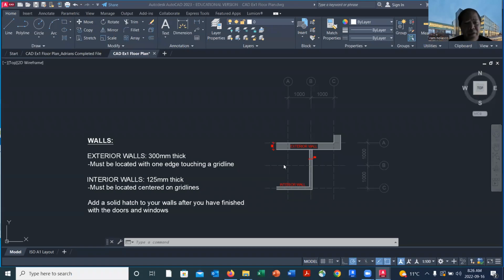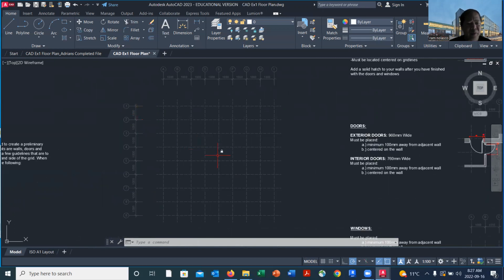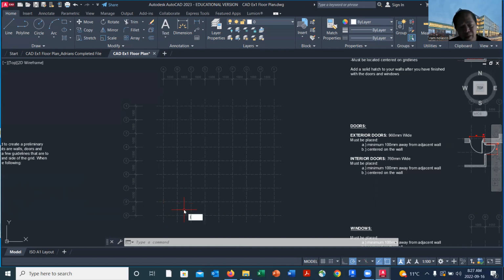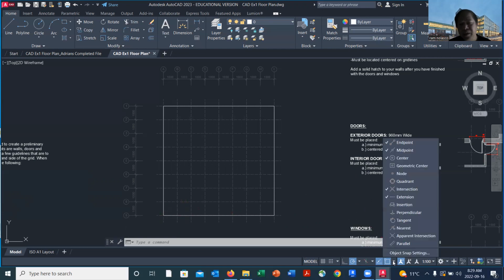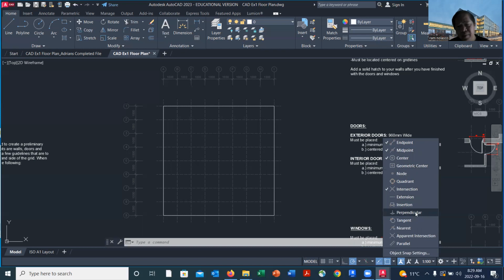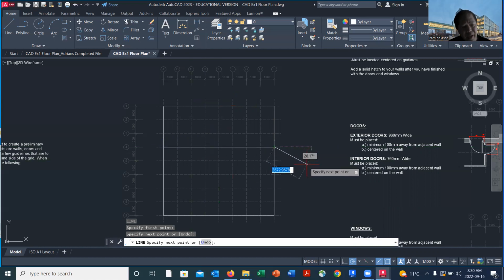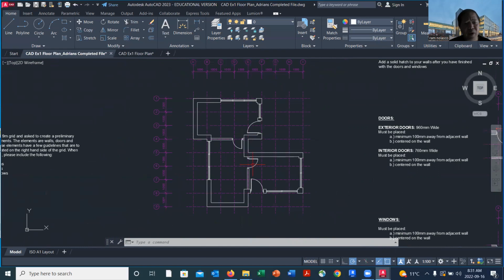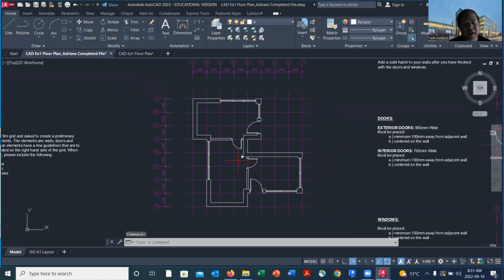Creating a schematic drawing of the rooms using the Line command in AutoCAD